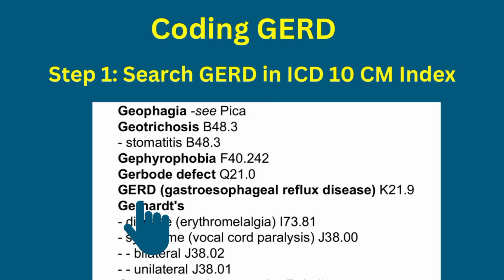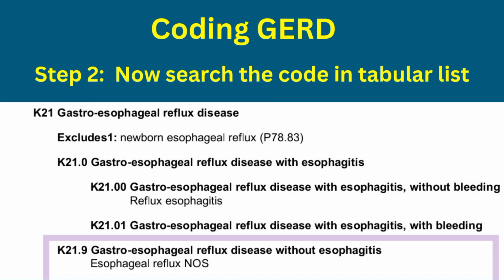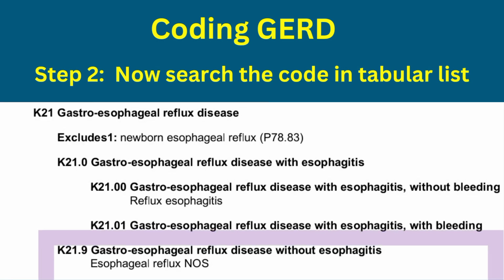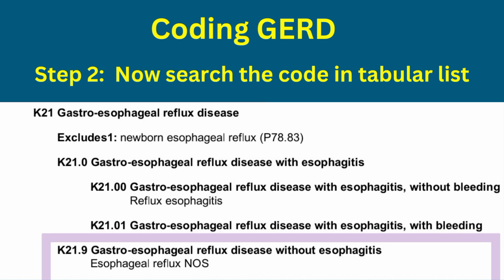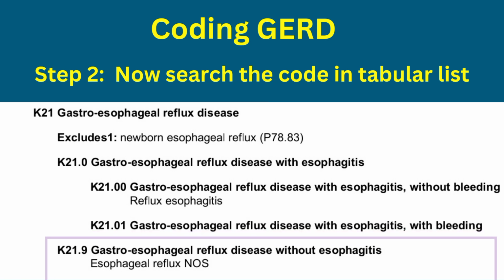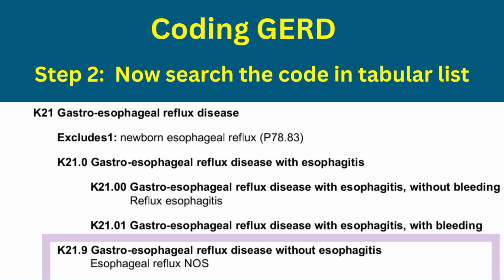What is GERD| Medical coding course| reflux disease| Symptoms|Causes|Tests|Treatment|Precautions|ICD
Medical coding course: Esophageal disorder, GERD, gastroesophageal reflux disease, signs and symptoms, causes, tests, treatment, precautions, and ICD 10 CM code selection for GERD

With the help of this video you can able to practice and learn digestive system medical terminology, anatomy and physiology.  Keep practicing more to learn more.